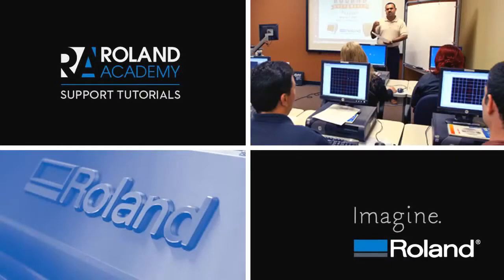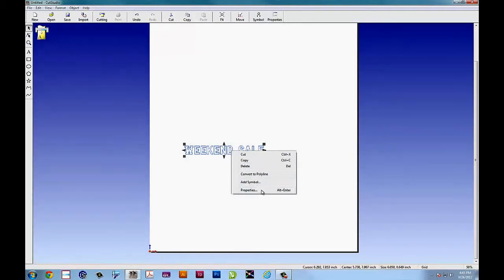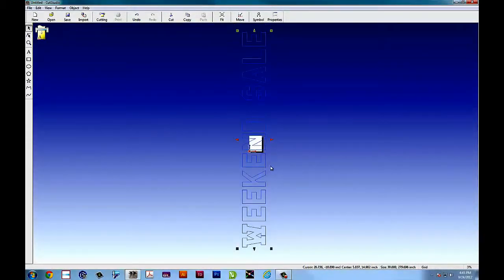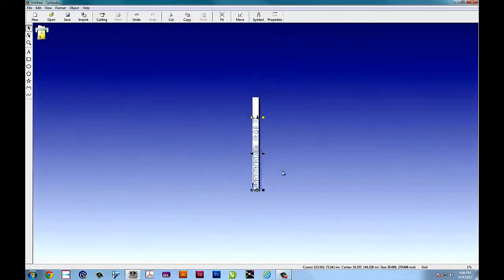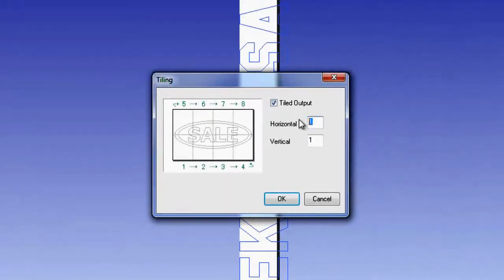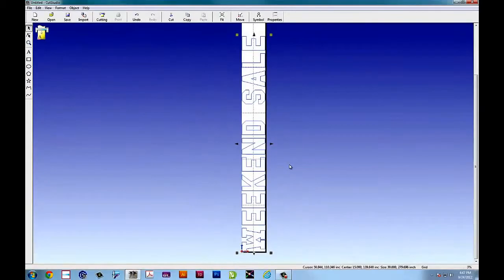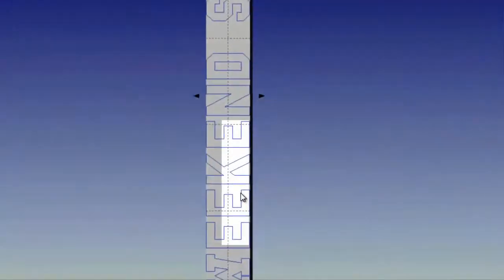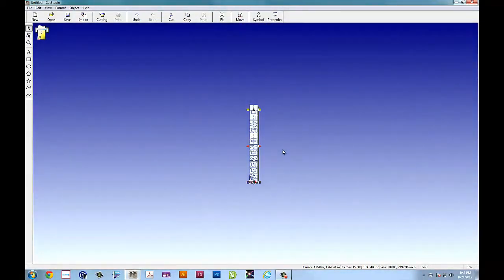CutStudio - Tiling Large Graphics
Roland Support Tutorials Video Series presents "CutStudio - Tiling Large Graphics". When graphic jobs are larger than the width of the cutter, it's necessary to break the job up into sections or "tiles" to manage your workflow. This video covers the tiling function in CutStudio for all compatible Roland vinyl cutters.